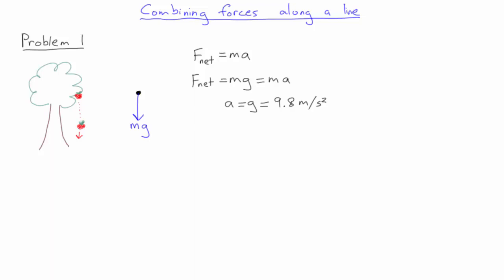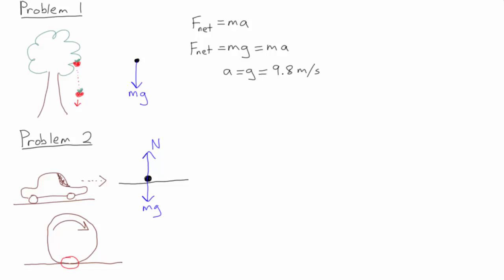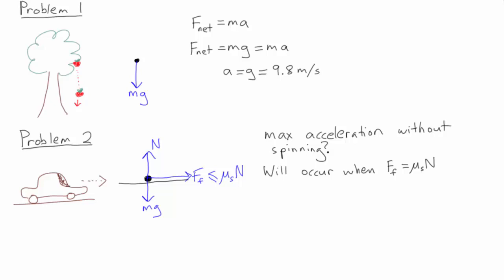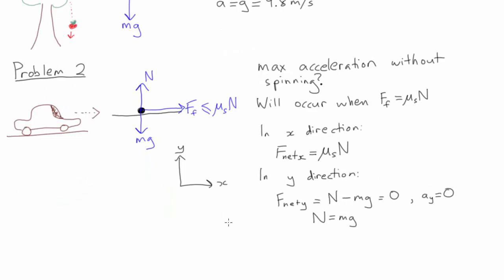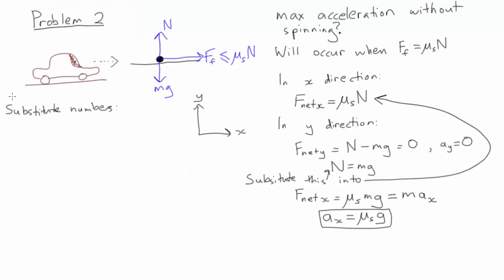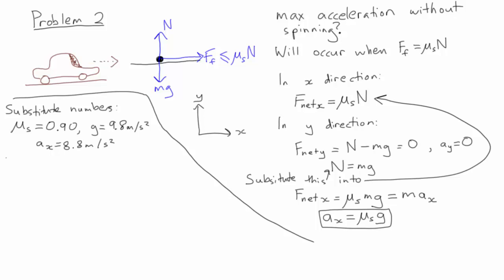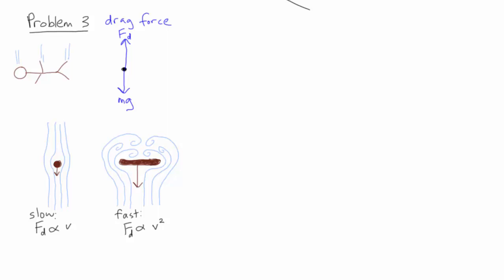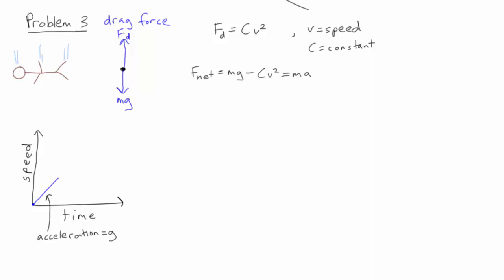Combining forces in a line | Mechanics | meriSTEM